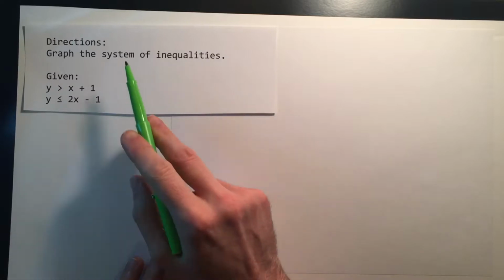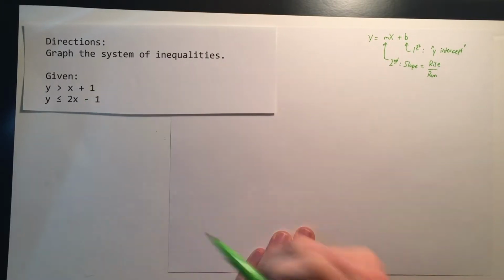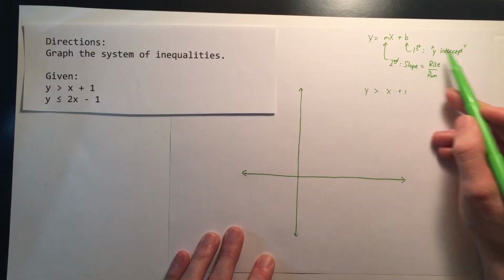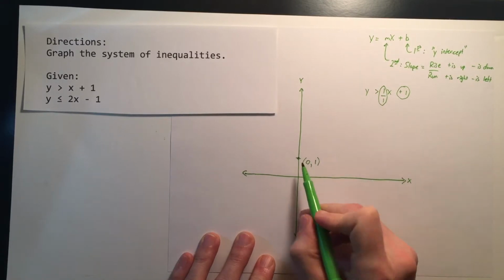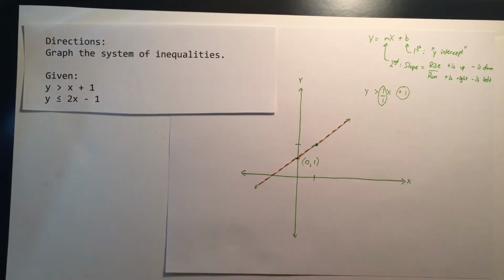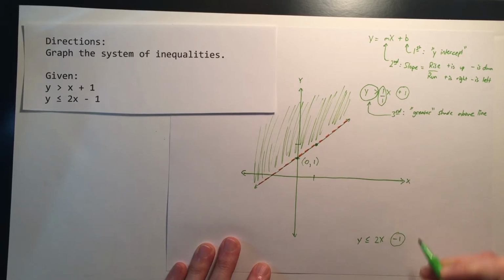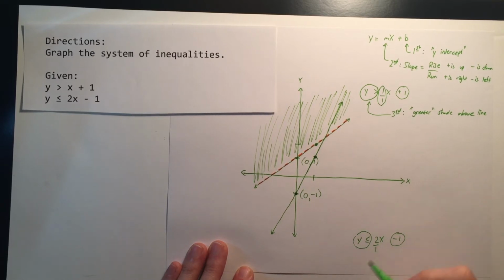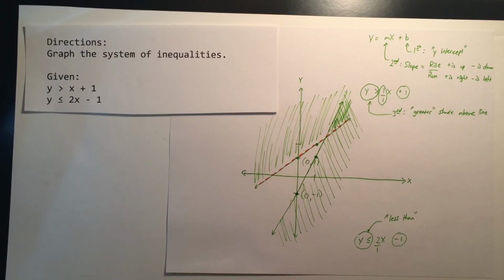Graph Inequality System (a)